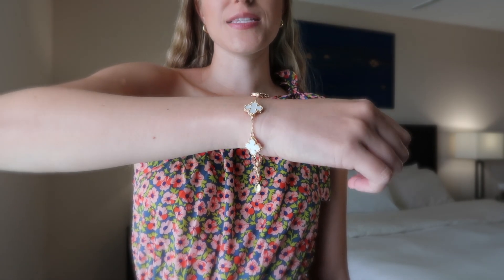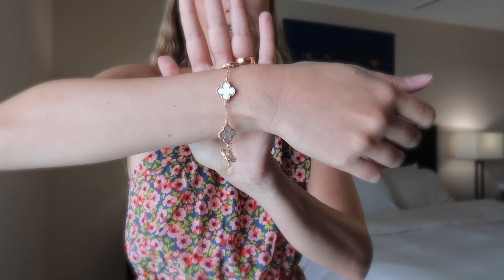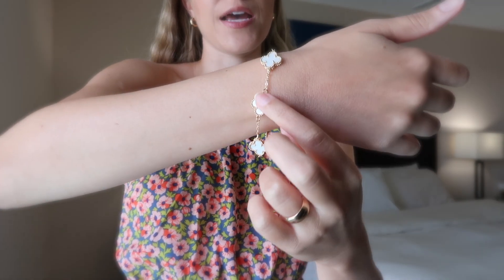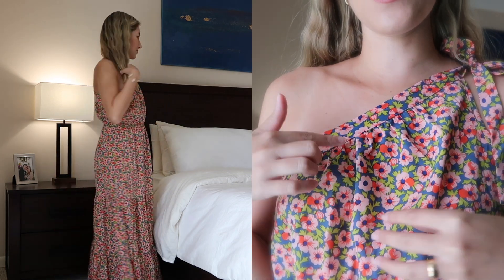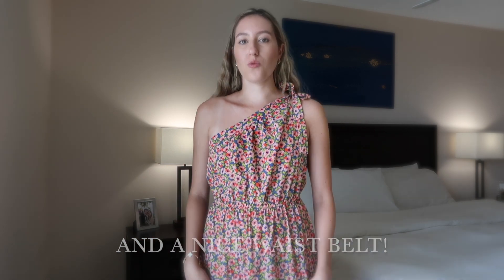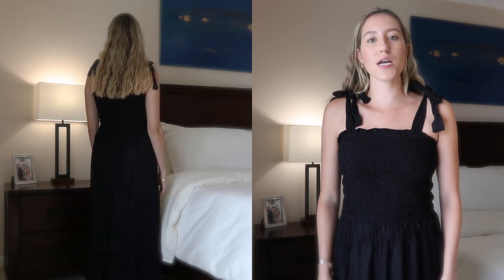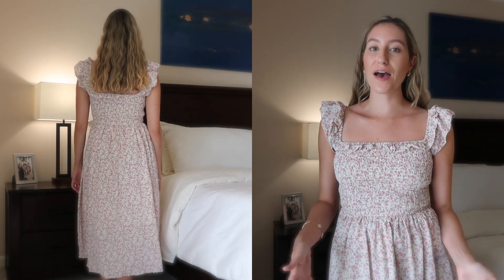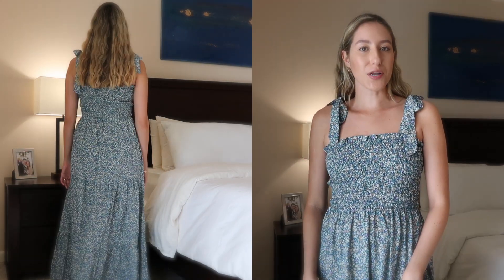Amazon Dresses Try On Haul 2022! Dresses under $40!! & THE BEST Van Cleef Bracelet Dupe!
Items Shown (I got everything in a size small and I'm 5'4, ~115lbs) -
BALTERS Lucky Clover Fashion Bracelet (Van Cleef & Arpels Alhambra Bracelet Dupe)
PRETTYGARDEN Women's Summer Floral Dress One Shoulder Sleeveless Knot Ruffled Hem Flowy Bohemian Maxi Dresses
Timathous Women's Cover Up Tie Shoulder Frill Smocked High Waist Dresses Tube Top Beach Mini Dress 6605
ZESICA Women's Summer Boho Spaghetti Strap Square Neck Solid Color Ruffle A Line Beach Long Maxi Dress
EXLURA Women's Sleeveless Dress Square Neck Floral Print High Waist A-line Ruffle Smocked Backless Midi Dress
Floerns Women's Summer Boho Floral Print Tie Strap A Line Long Maxi Dress
Dokotoo Womens 2022 Fall Summer Deep V Neck Ruffle Long Sleeve Floral Print Mini Dress

0:00 Van Cleef & Arpels Alhambra Bracelet Dupe
2:34 One-Shoulder Maxi Dress
3:53 Smocked Mini Dress
4:31 Black Smocked Maxi Dress
5:13 Ruffle Sleeved Smocked Midi Dress
6:08 Tie-Sleeve Smocked Maxi Dress
7:30 Flowy Long-Sleeve Mini Dress